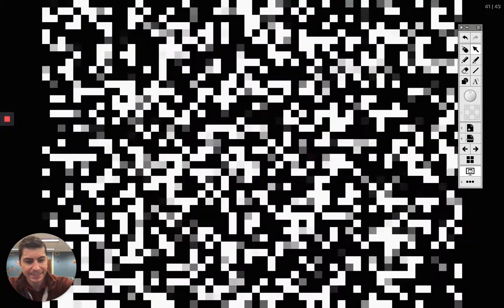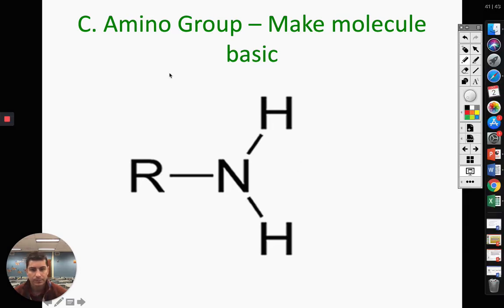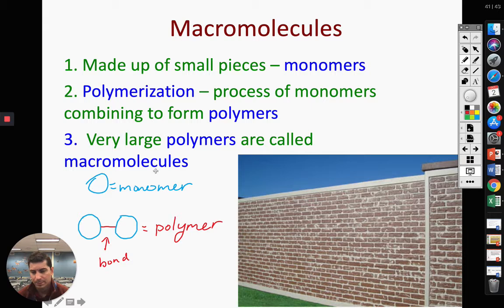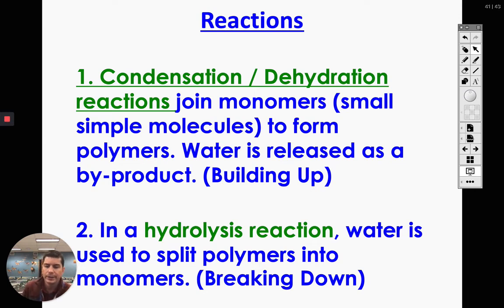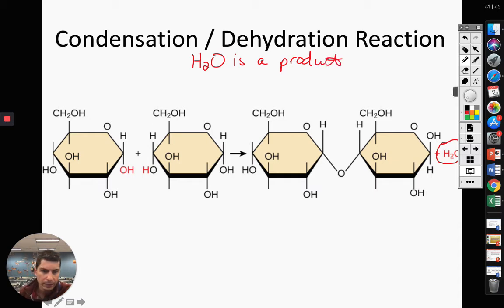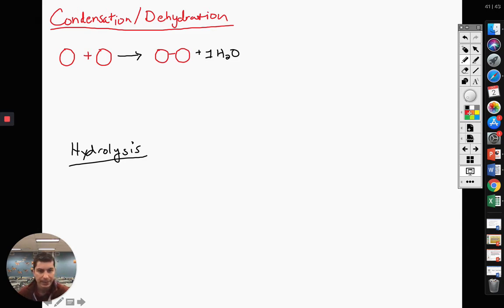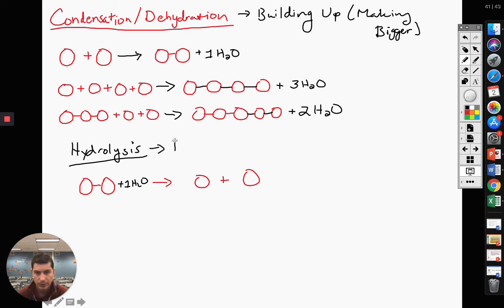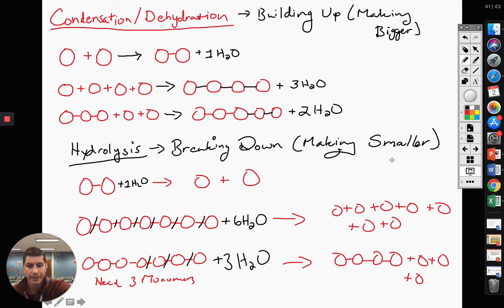Biology #15: Condensation / Dehydration and Hydrolysis Reactions